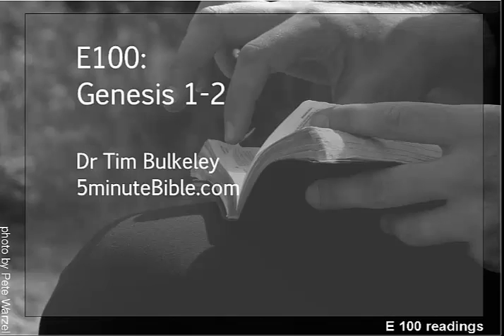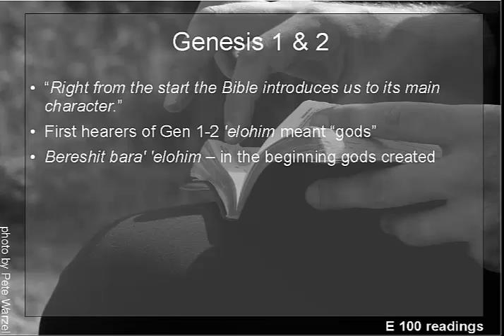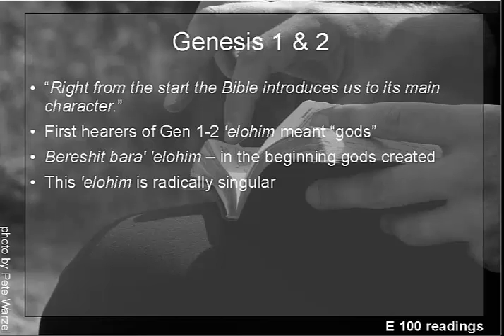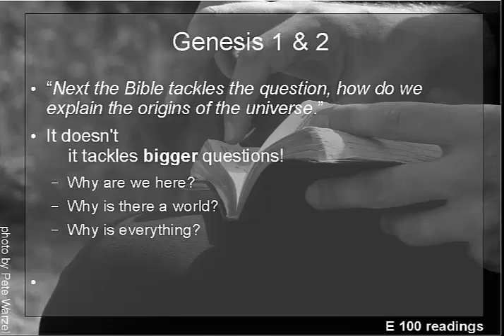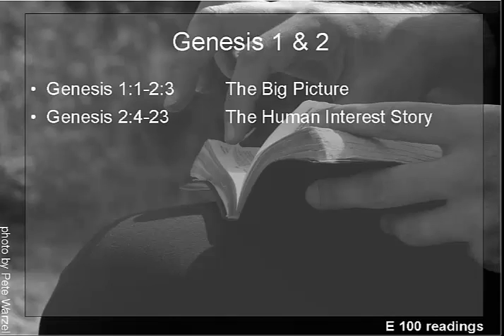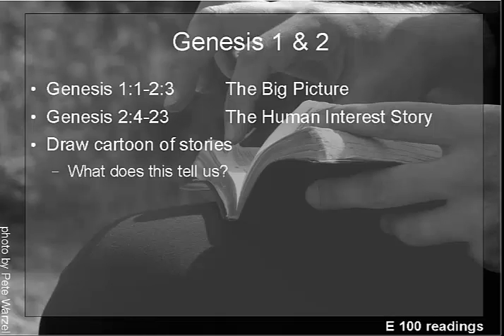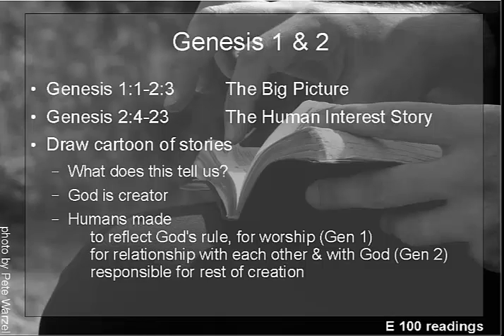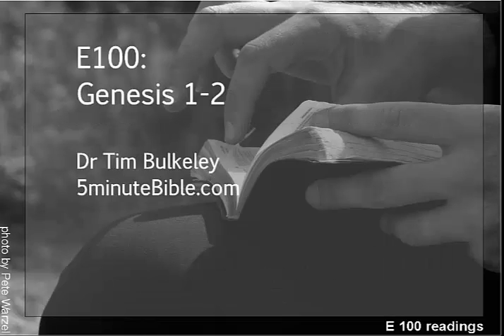Genesis 1 & 2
Introducing Genesis 1 & 2, with their radical message. Reading them to answer HOW questions is misreading! They intend to answer more important WHY questions.

It began a podcast series on the Essential 100 Bible Readings

The Bible readings themselves are available as audio (MP3) files